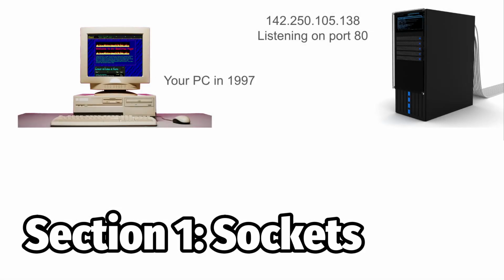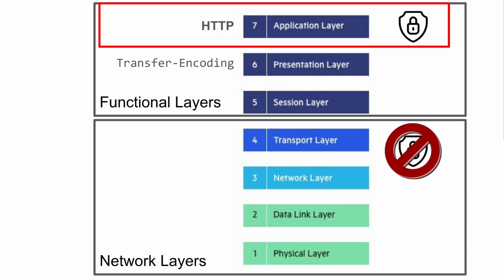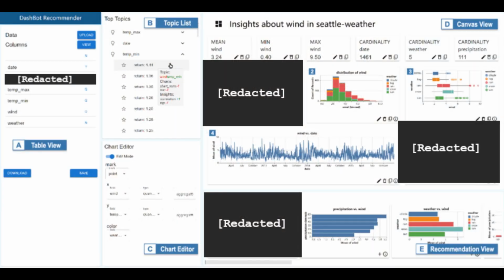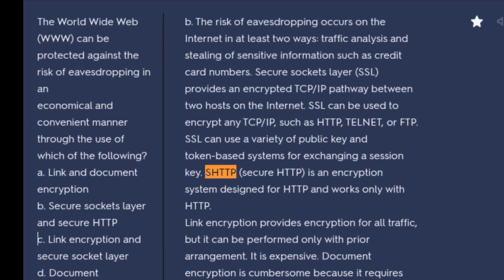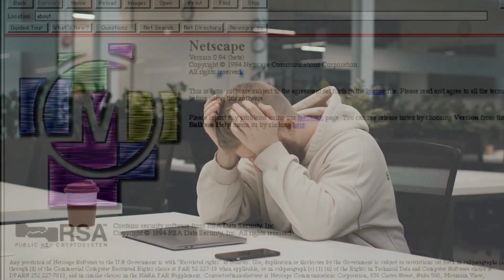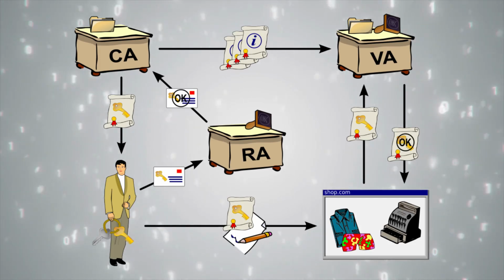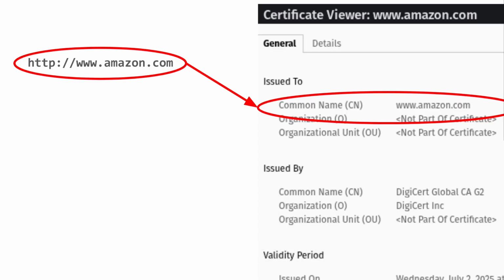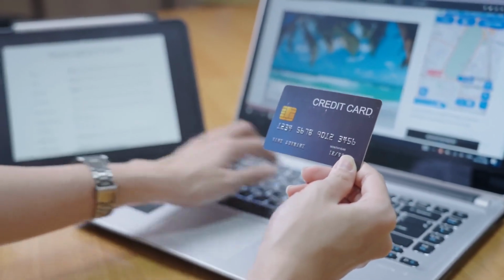SSL, TLS, and Certificates From the Beginning (Part 2 of 3)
The X.509 certificate is the heart of SSL/TLS and a key authentication technology for the internet. This video explains, at a high level, how "Secure Sockets Layer" (SSL) and its current incarnation "Transport Layer Security" (TLS) incorporated the X.509 certificate to create secure, and — more importantly — trustworthy connections between a client and server.